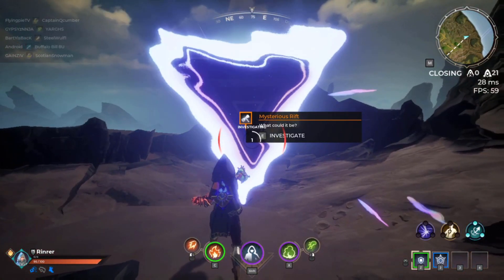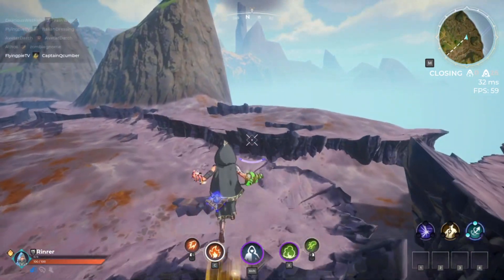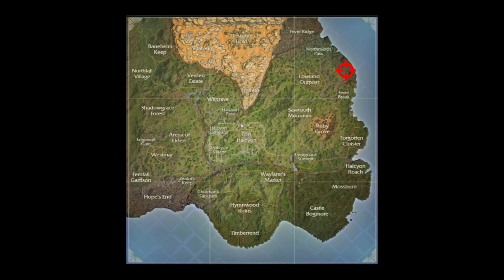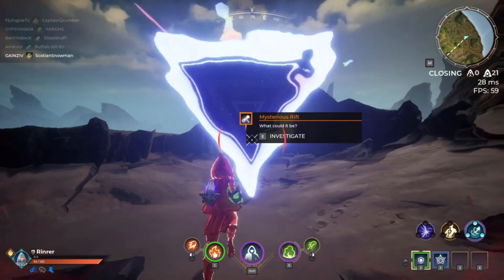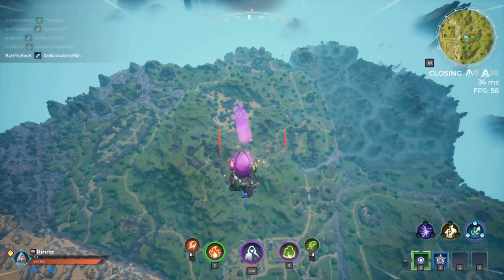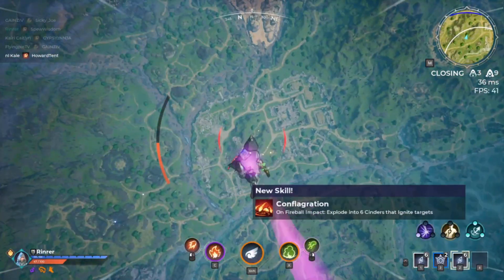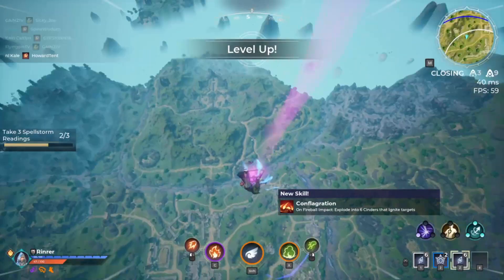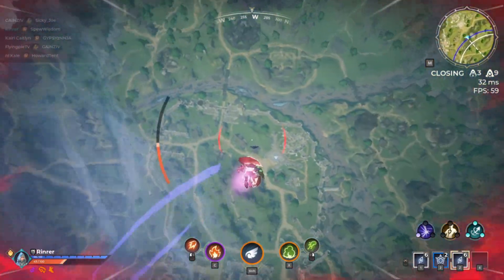Spellstorm Readings / Take 3 spellstorm readings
i found three positive there are many more. please consider subscribing to my channel i post on the harder challenges and give tips on the easier ones to help get them done faster.
You can also watch me live on twitch @ if you are interested.